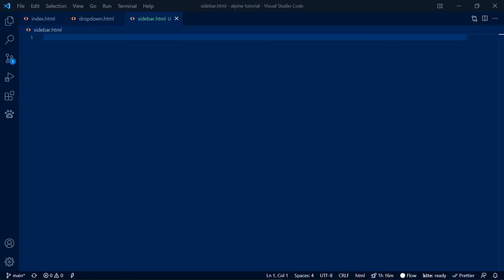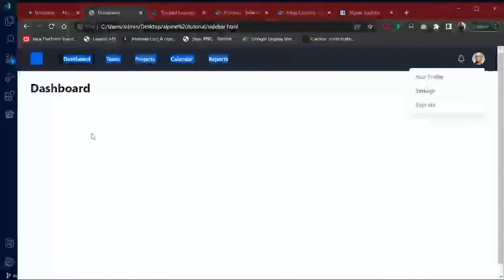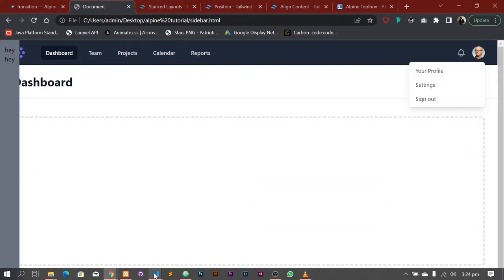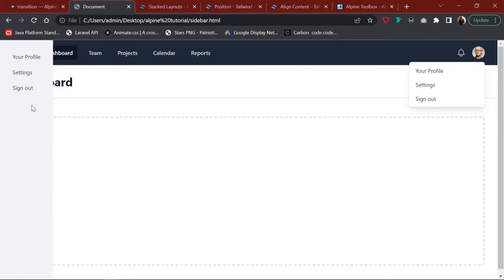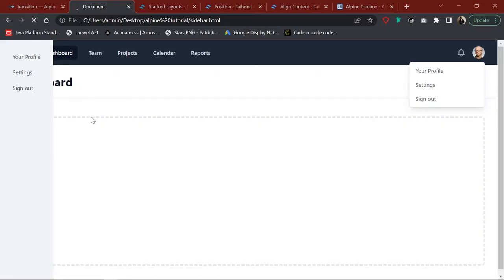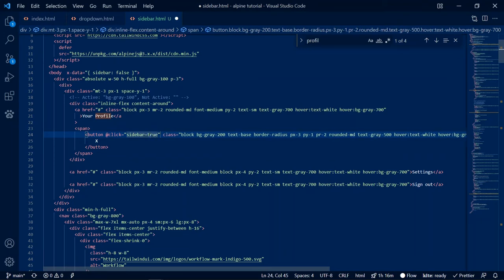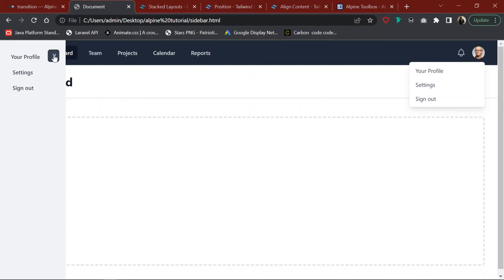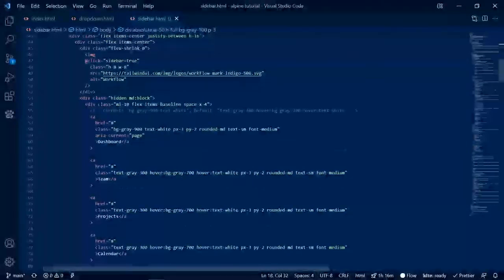Alpine.Js - Ep3 Sidebar Menu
Learn Alpine.js - A minimal JavaScript light weight framework

It is a JavaScript framework that helps you easily add some dynamic features to your web project. This tutorial is from the very basics to advanced using Alpine.js